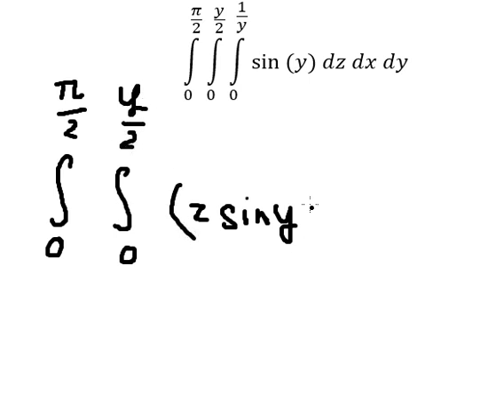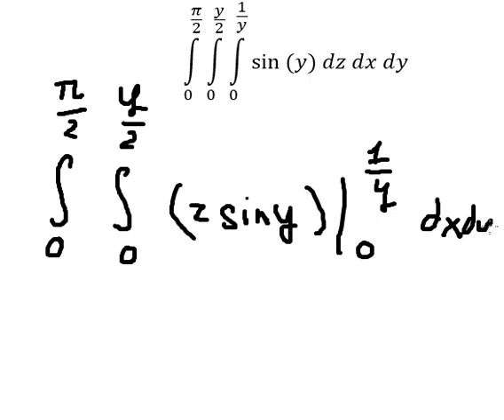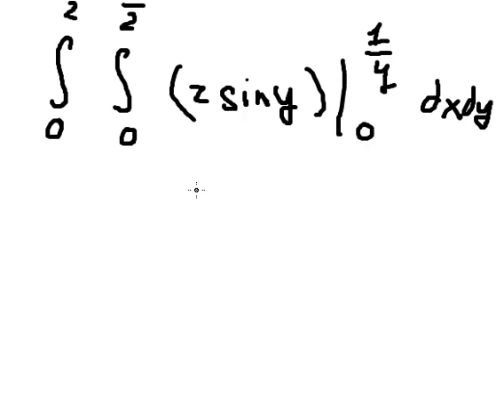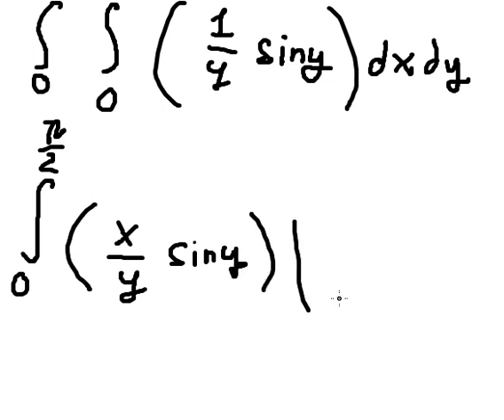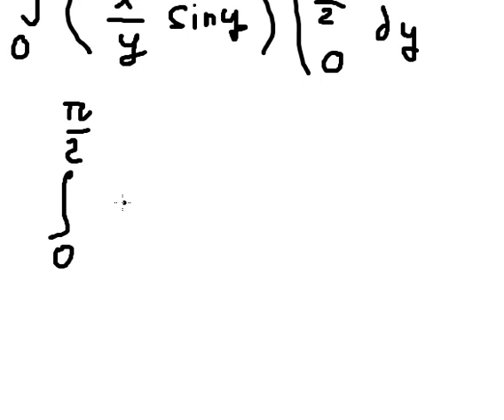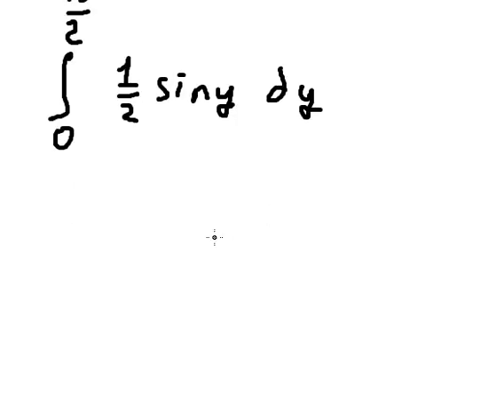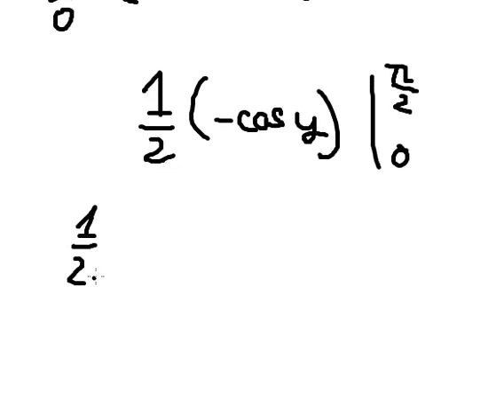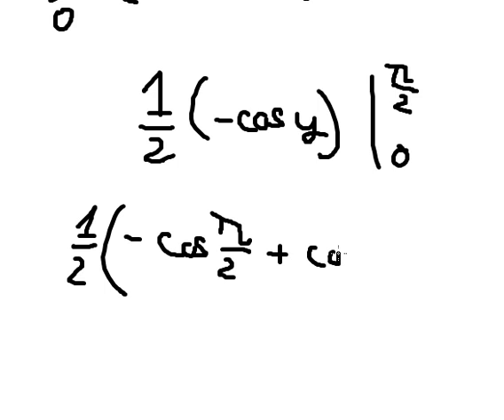Calculus: Triple Integrals - ∫ From 0 to (π/2) ∫ From 0 to (y/2) ∫ From 0 to (1/y) sin⁡(y) dz dx dy